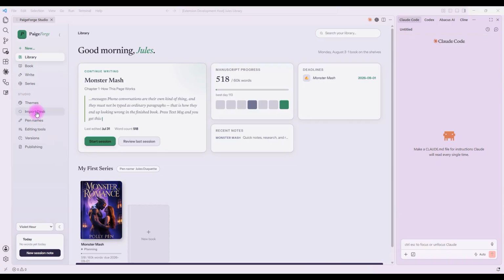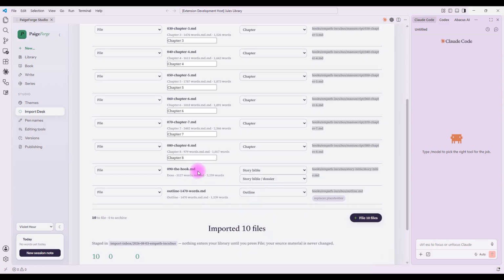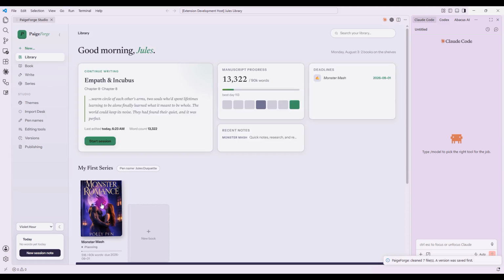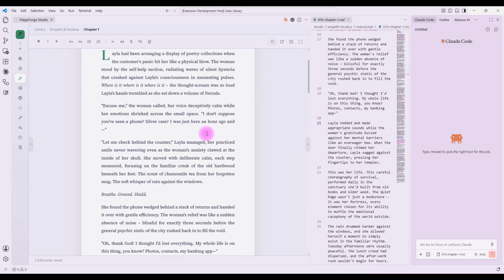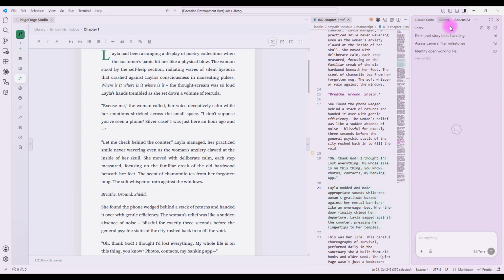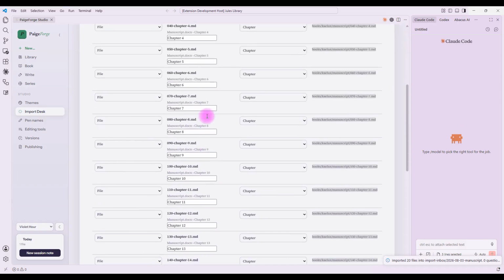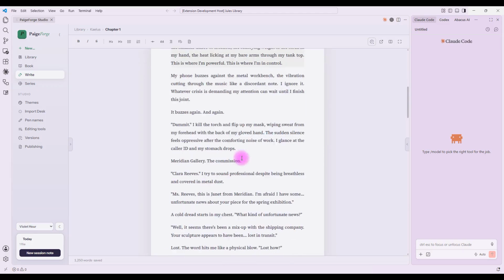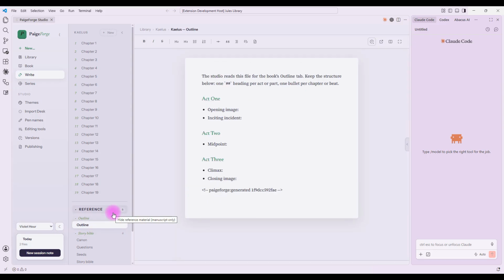Importing in Existing Projects | Paigeforge VS Code Extension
How to bring in existing projects and manuscripts in Paigeforge.

Purchase Paigeforge Codebase: Coming Soon.